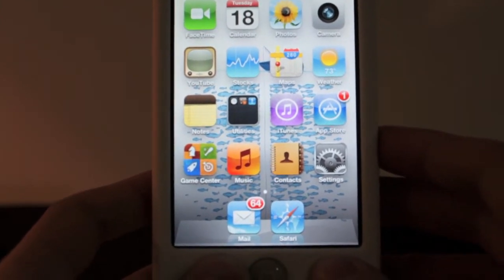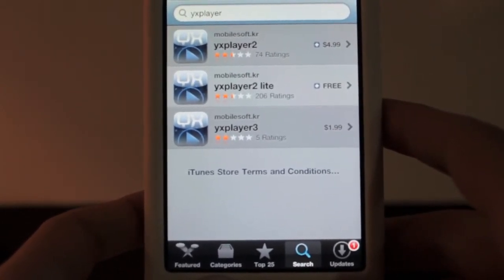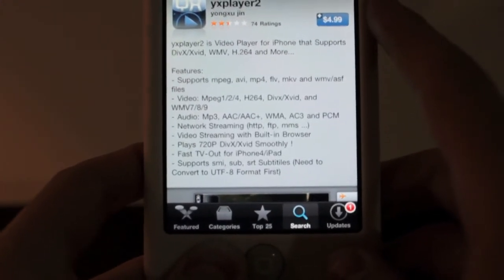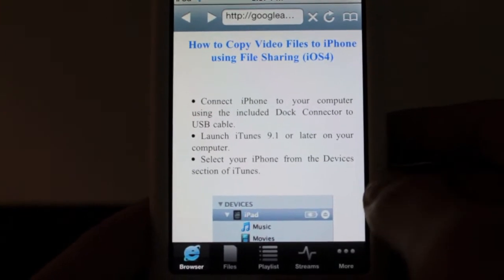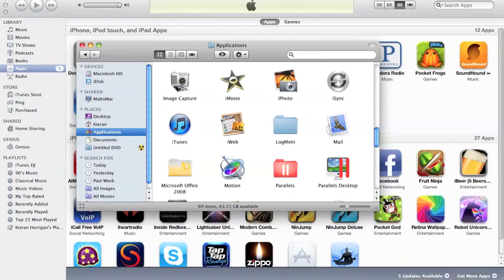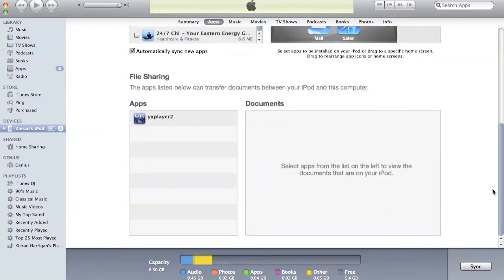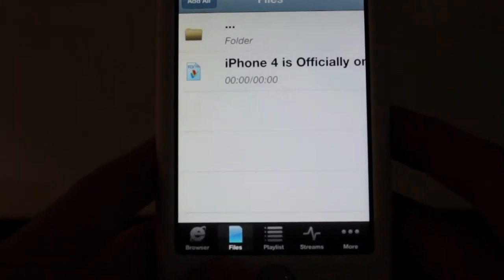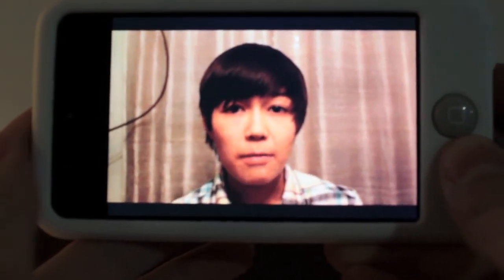Play avi and flv Files on an iPhone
Now with yxplayer, yxplayer2, and yxplayer3 you can watch avi, flv, mpeg, wmv, and mp4 files on your iDevice!  yxplayer is for the iPad, yxplayer2 is for the iPhone and iPod Touch, and yxplayer 3 is for any 1st generation iDevice.

Pricing:
yxplayer: $4.99
yxplayer2: $4.99
yxplayer3: $1.99